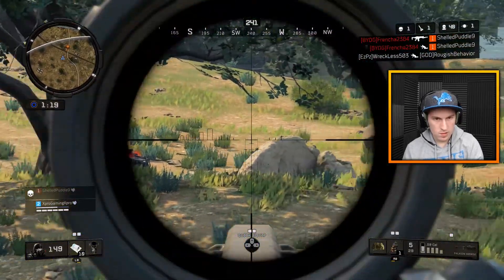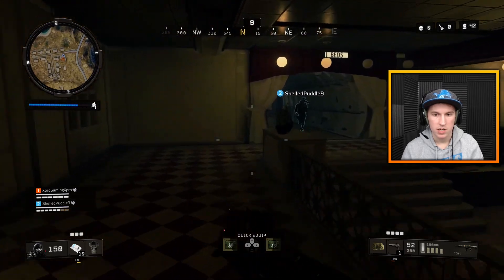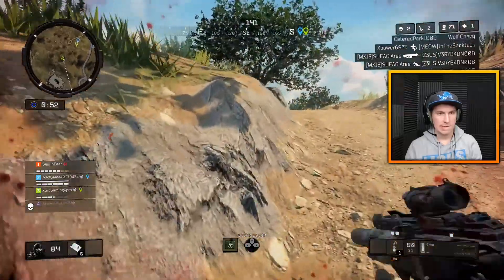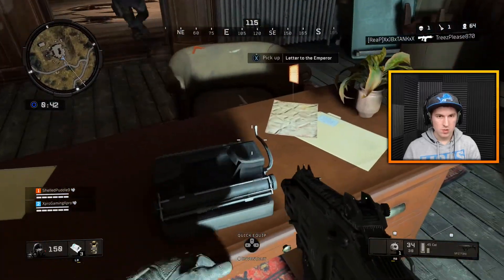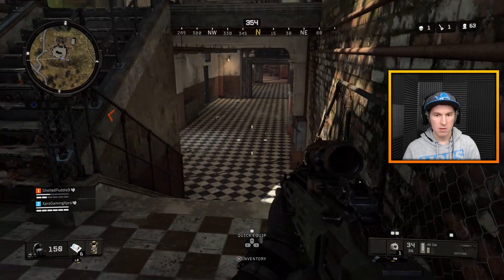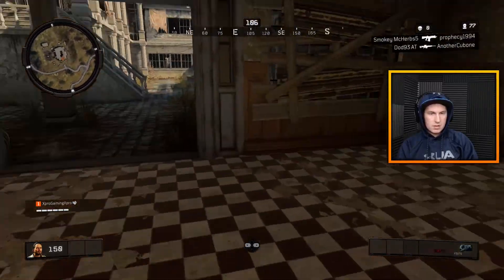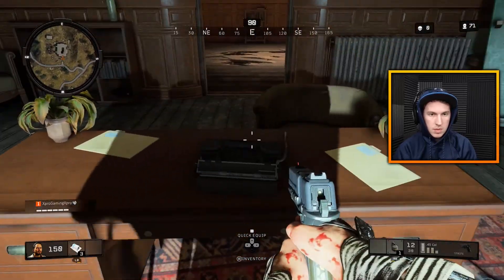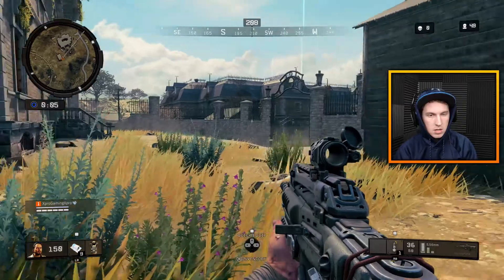How To Unlock ZOMBIES CHARACTERS In BLACKOUT - Call of Duty Black Ops 4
How To Unlock ZOMBIES CHARACTERS In BLACKOUT

Call of Duty: Black Ops 4 BLACKOUT Primis/Origins Zombies Characters Unlock Tutorial GAMEPLAY!

How to unlock RICHTOFEN, NIKOLAI, TAKEO, and DEMPSEY in Call of Duty Black Ops 4 Blackout Battle Royale.

TIME STAMPS
-Dempsey 1:02
-Nikolai 3:45
-Takeo 6:21
-Richtofen 10:03

Call of Duty Black Ops 4 is HERE! Check out gameplay of BLACKOUT in COD Black Ops 4!